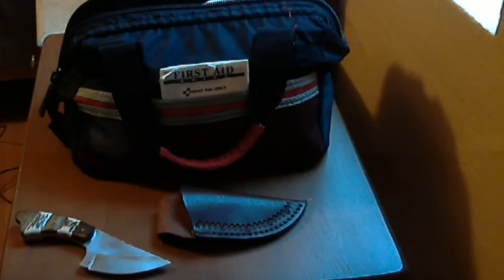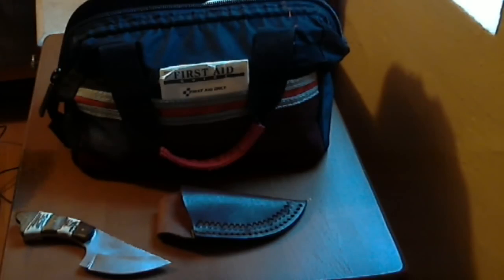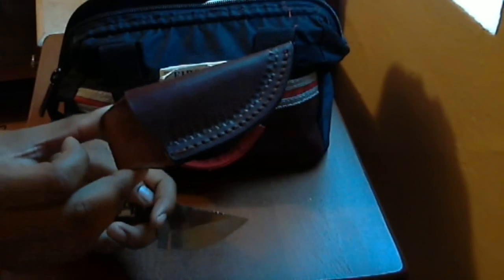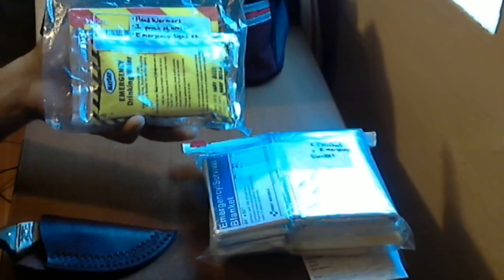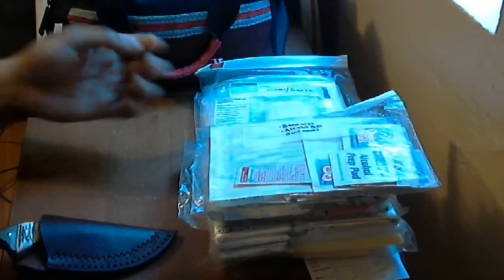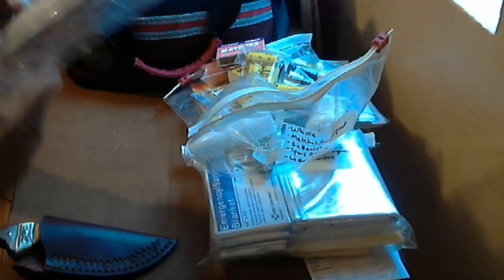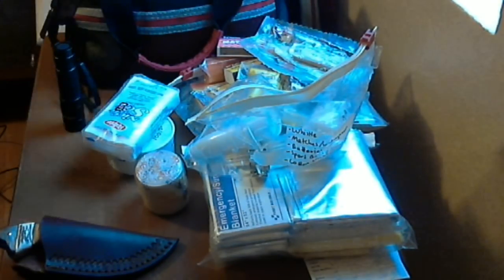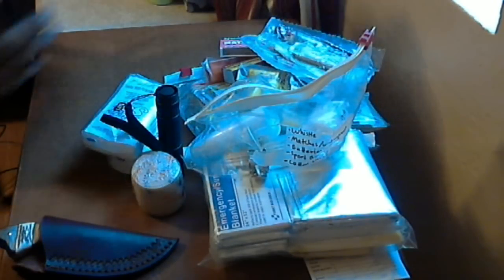Car EDC Bag/First Aid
Items carried in my car everyday. Items vary from first aid to other necessities.